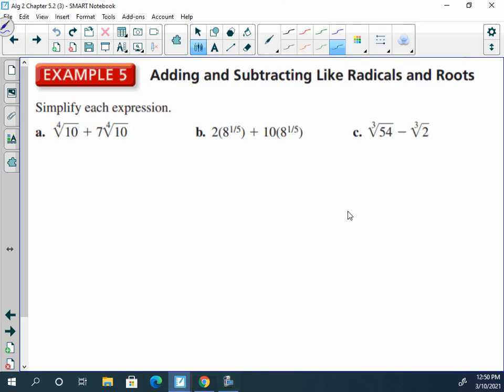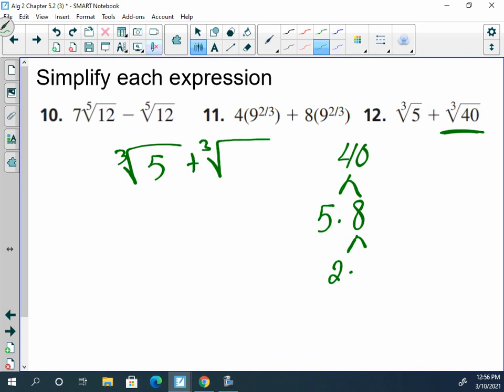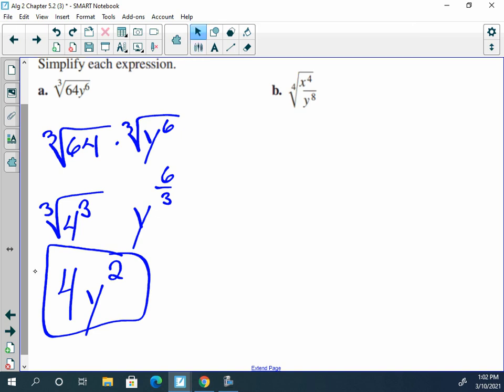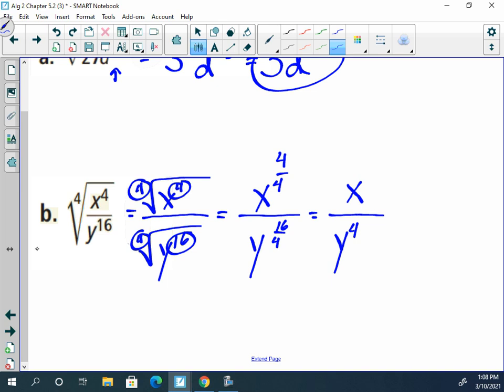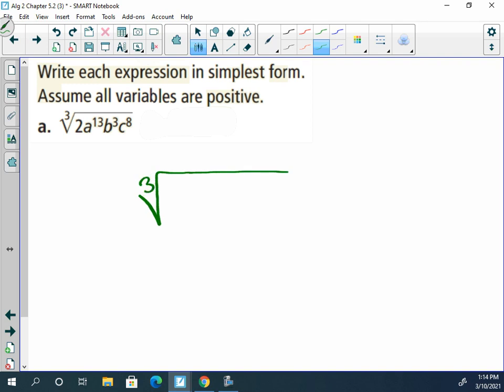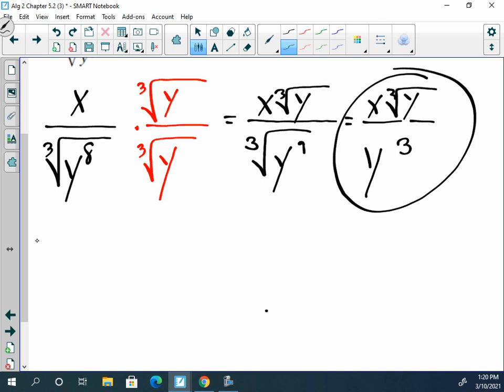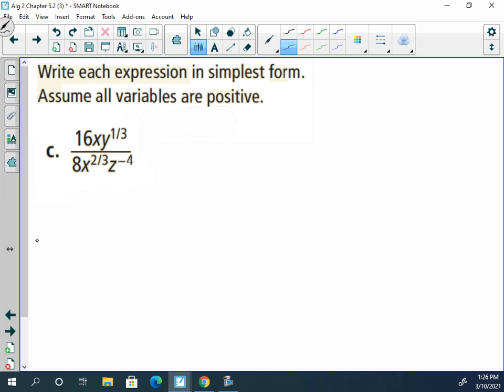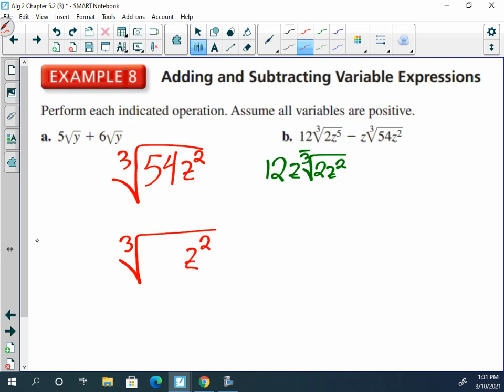Chapter 5.2 (3a)